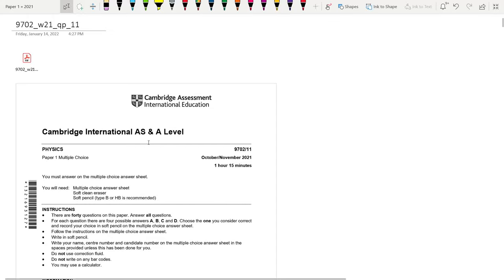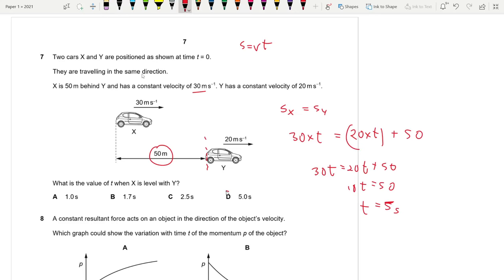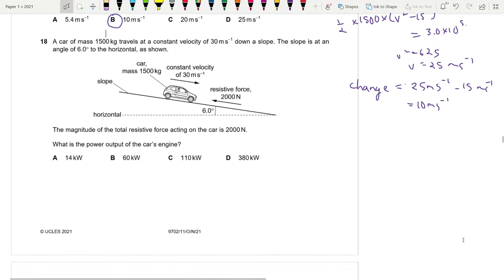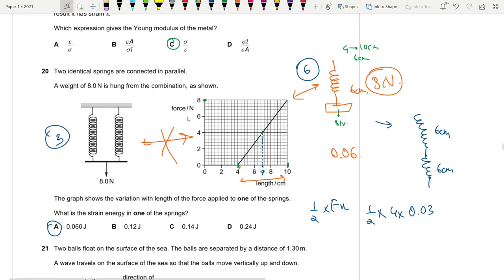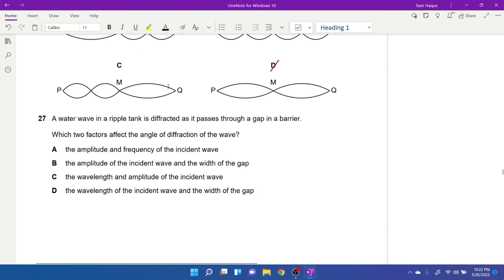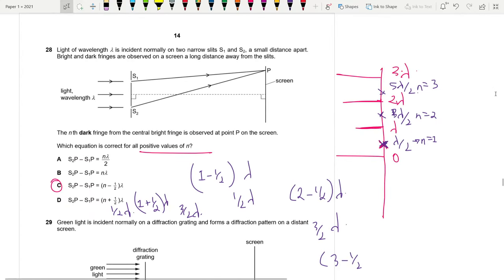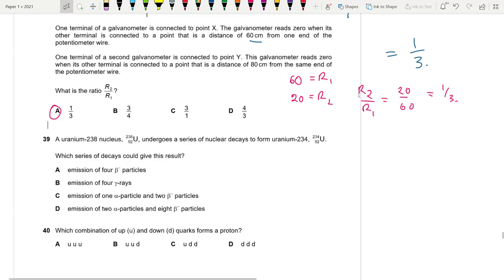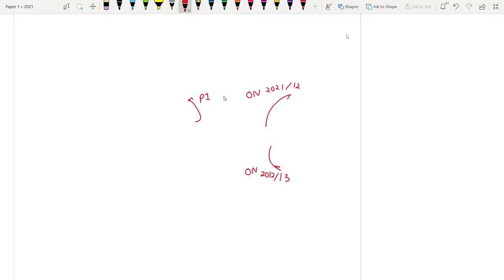AS LEVEL PHYSICS 9702 PAPER 1 | October/November 2021 | Paper 11 | 9702/11/O/N/21 | SOLVED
I'm solving A Level Physics 9702 Paper 1 O/N 2021/11 in this video.

00:00 Intro
00:45 Q1-10
11:50 Q11-20
25:04 Q21-30
39:31 Q31-40

Fill this form up for Question Paper Requests!